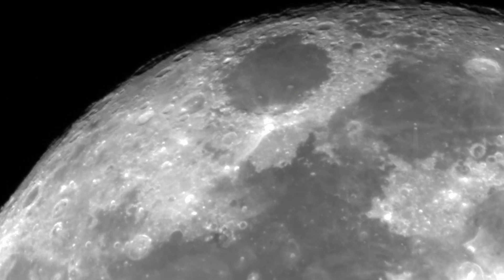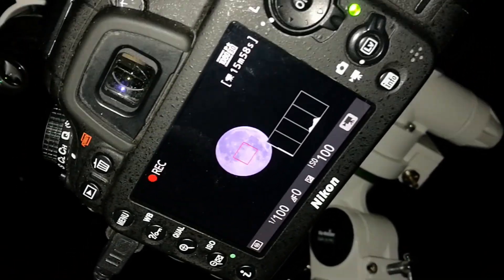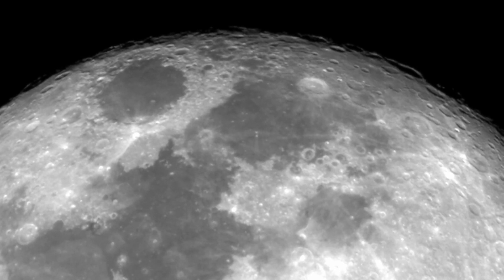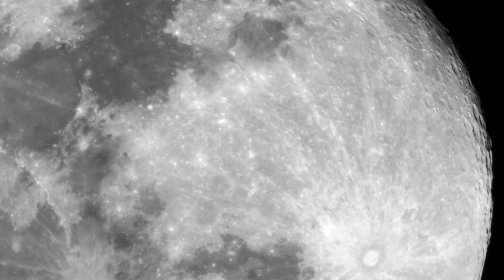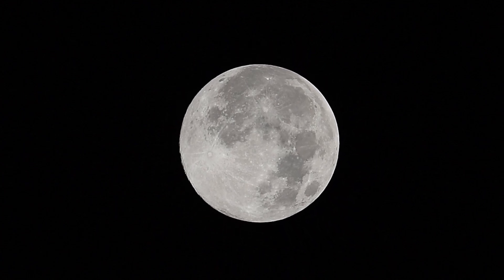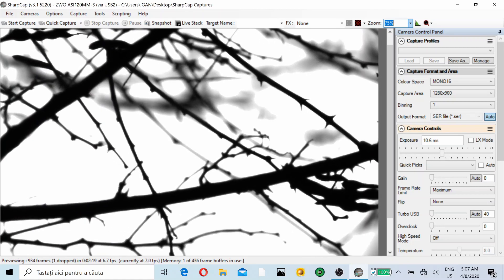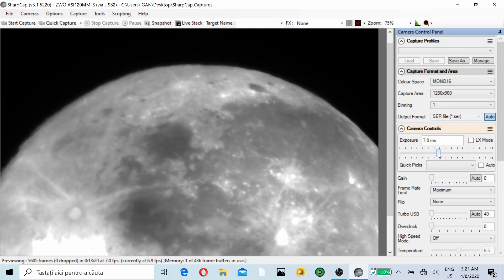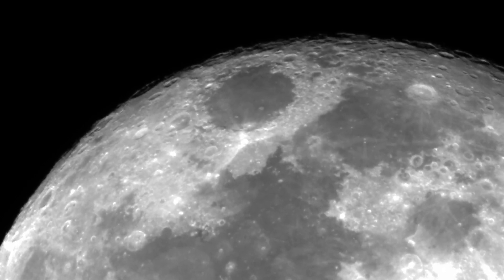Supermoon 2020. Skywatcher ED80 Telescope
Supermoon2020 Skywatcher Telescope Hi everyone! In this video i'll show you how i did film the supermoon of April 2020. In 8 April the moon was at perigee, that means that it was at the closest point to earth, so because of that it appeared larger in diameter and also it reflected much more light. Being so bright i could had maybe better results using a moon filter, but i started without, and i was still pleased with the results.
Equipment used:
Skywatcher ED80\600 Telescope
Skywatcher EQM35-PRO GOTO Mount
Zwo120MM Monochrome camera
Nikon D7200